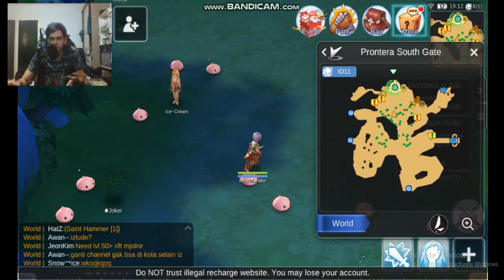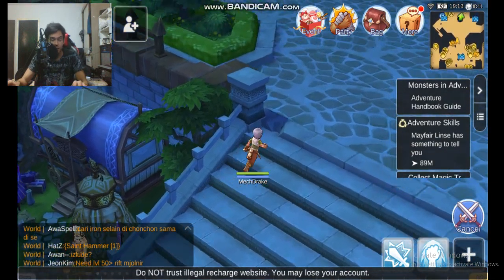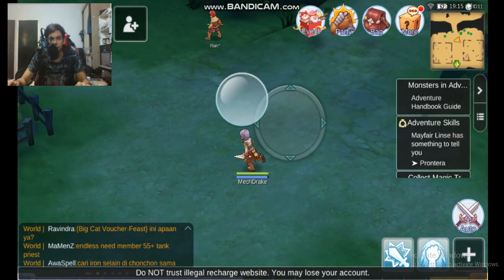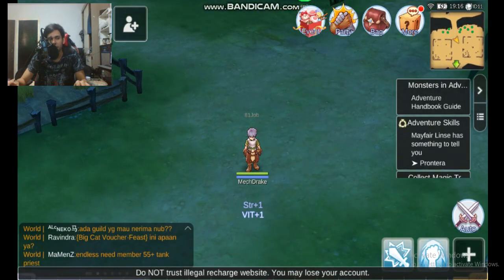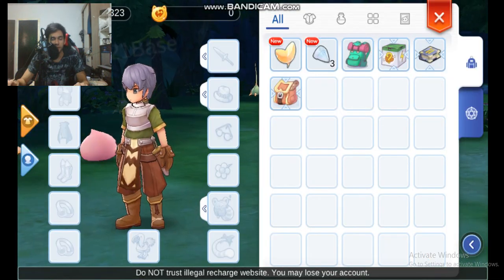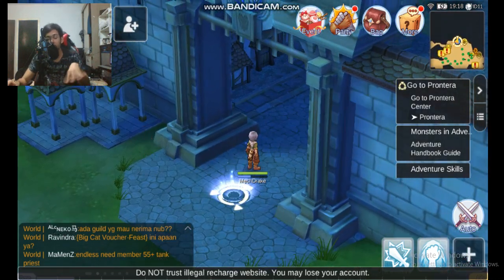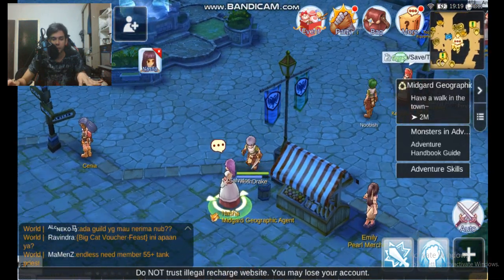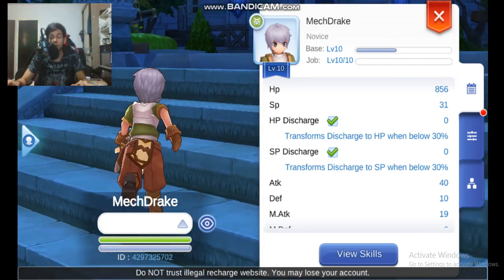Ro Mobile Power Leveling for Starters (guide)